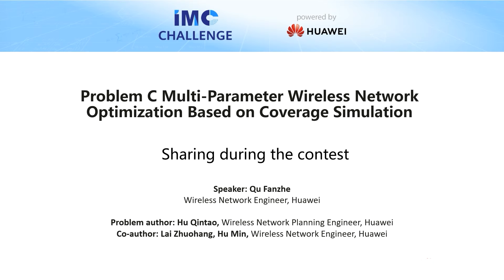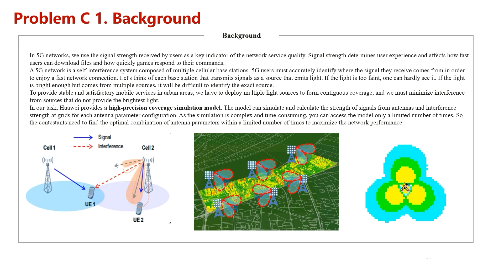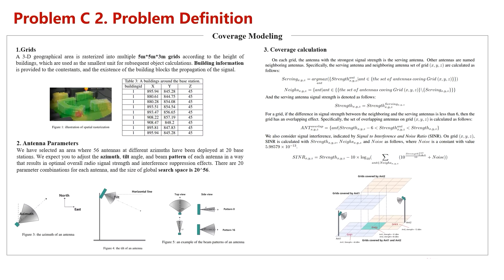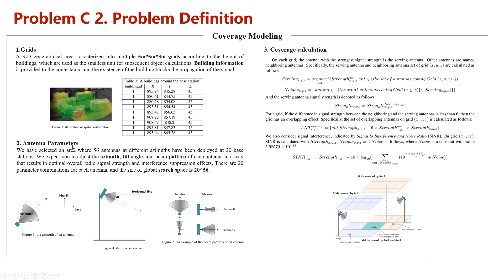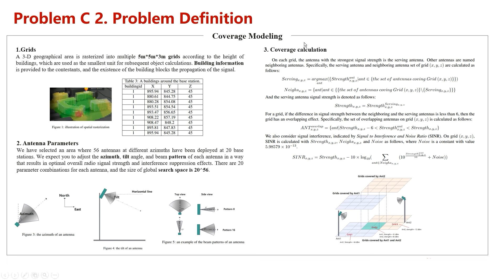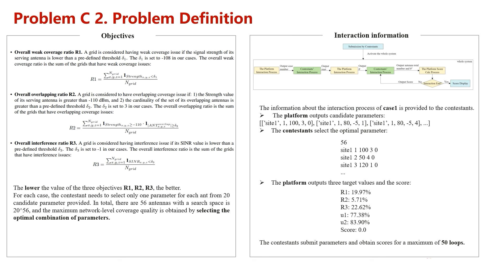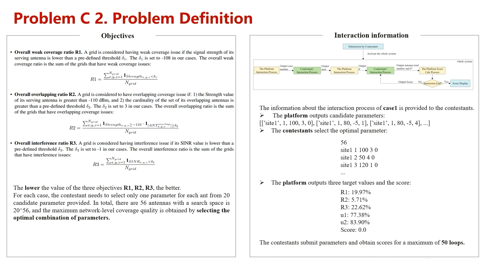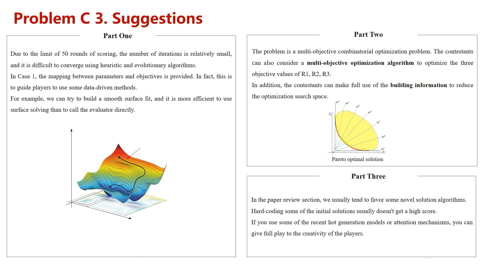IMC Challenge powered by Huawei: Final Problem Released!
Partnering with the International Mathematics Contest (IMC), Huawei launches the IMC Challenge! The last problem of the challenge, Problem C, has been released. Check out the video for tips to solve the problem!